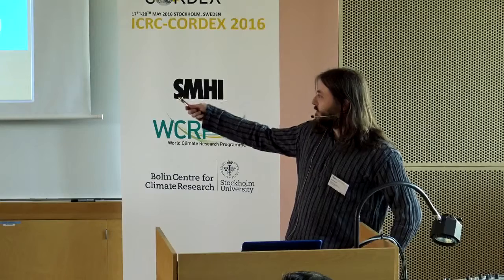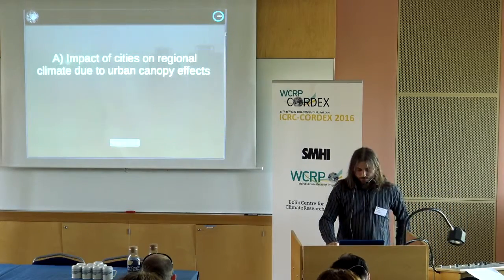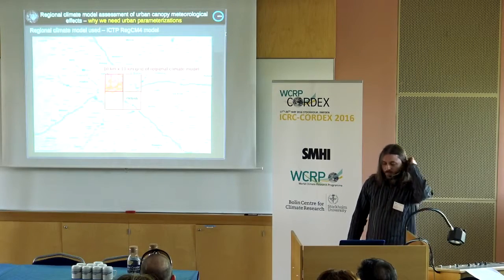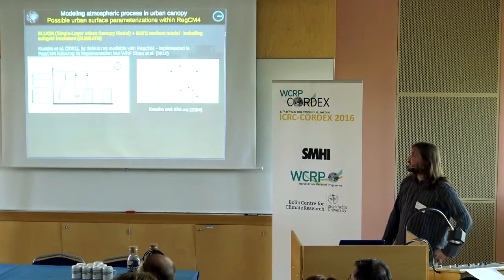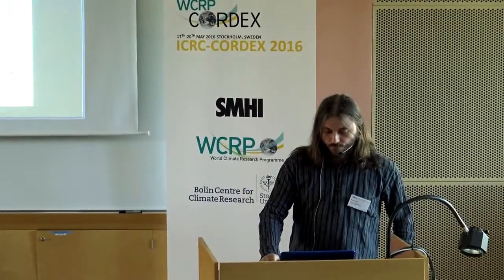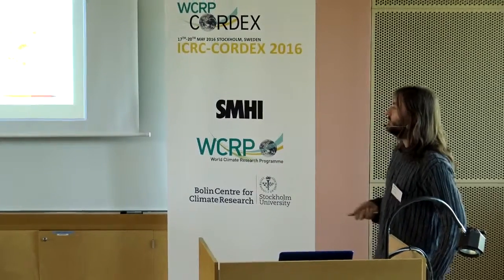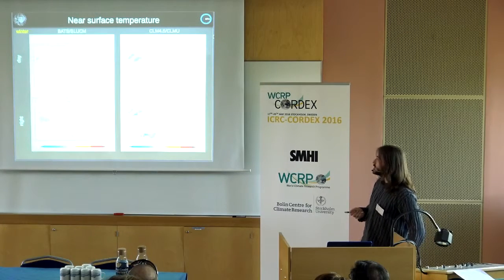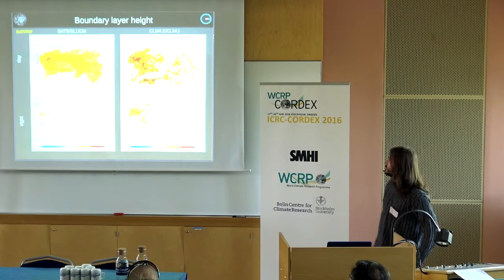ICRC CORDEX 2016 - Parallel Session B2 - Michel Belda